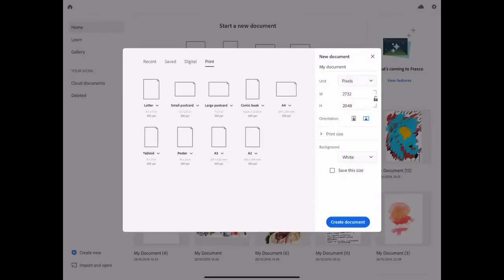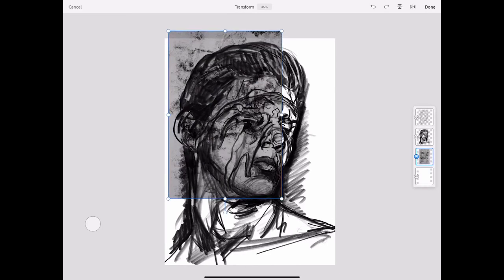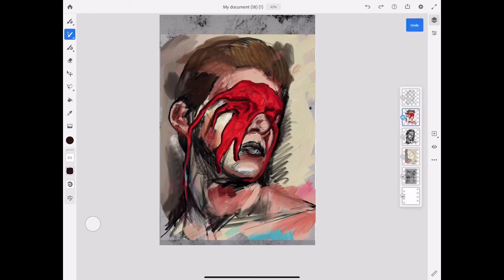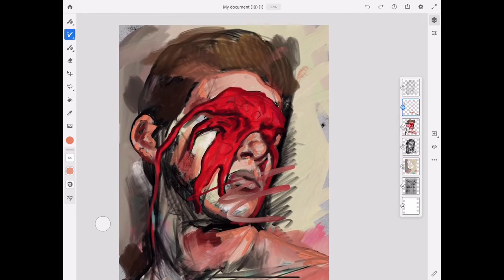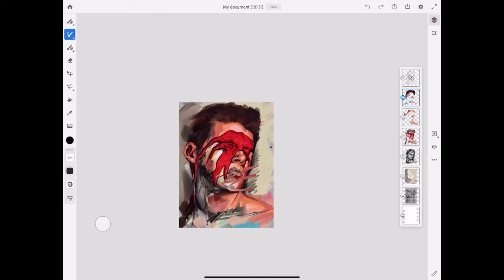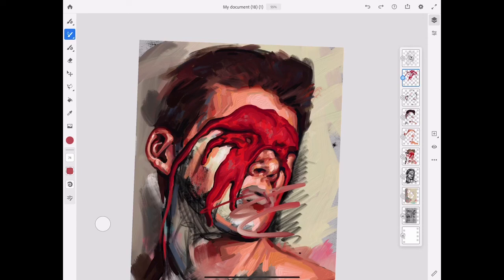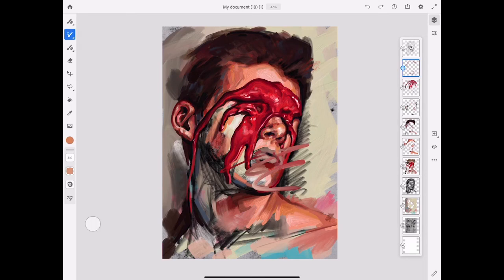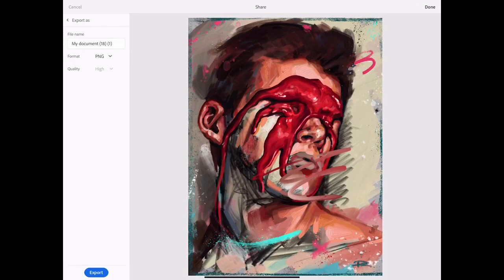Get more from Adobe Fresco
This video by Phil Galloway came with an Adobe Fresco tutorial in issue 184 of ImagineFX.